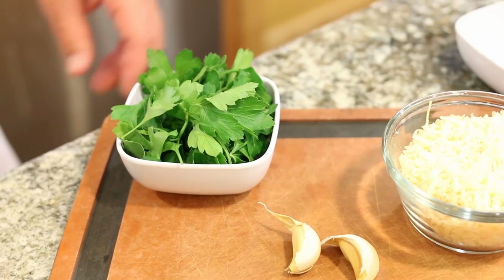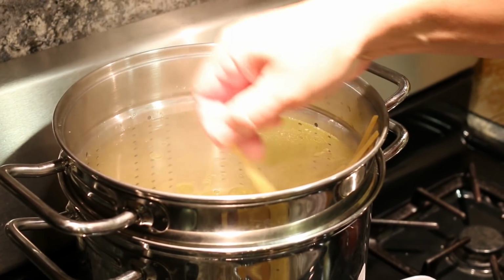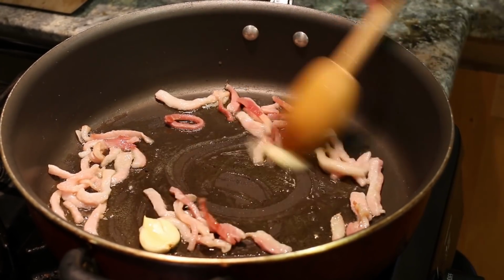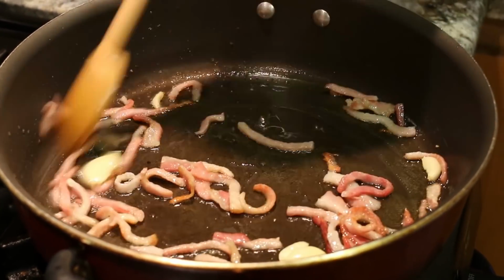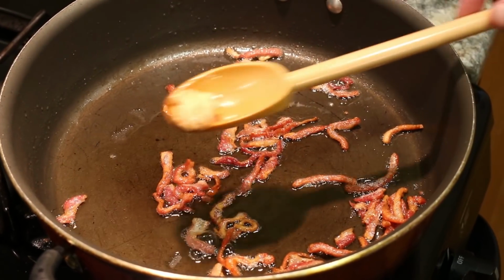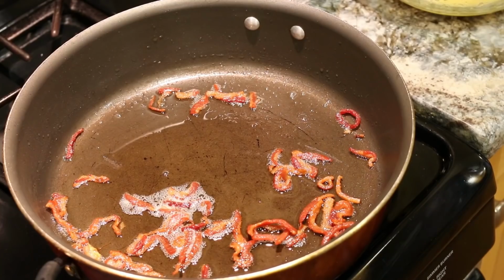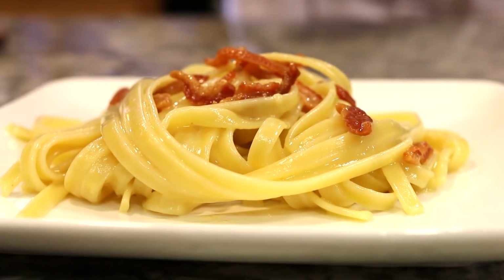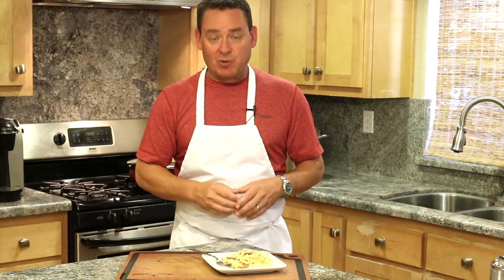Fettucine Carbonara Recipe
Hey everyone! It’s getting cooler outside, the days are shorter, and it’s the perfect time to make something super simple and satisfying for an easy weeknight meal — my Fettucine Carbonara Recipe!

Here are the ingredients for my Fettucine Carbonara Recipe:

1 pound dried fettuccine noodles
3 tablespoons extra virgin olive oil
1/2 cup to 3/4 cup sliced thick pancetta or regular bacon (freeze before slicing)
2 cloves of garlic, peeled and smashed
3 eggs, set out at room temperature for 30 minutes
3/4 cup parmesan cheese, grated
Small bunch of Italian parsley, finely chopped
Salt and pepper to taste, as desired

Bring 4 quarts water to a boil. Add 1 tbsp kosher salt and 1 tbsp of olive oil to the boiling water. Add pasta and cook until al dente - firm to the tooth.

After you add the pasta, heat a large saute pan on medium heat. Add 2 tbsp olive oil, your chopped bacon and the garlic. Stir as needed to evenly brown the bacon.

Whisk the eggs and parmesan together in a bowl.

After the bacon browns, turn off heat and remove the garlic.

Drain pasta, then stir into the bacon pan.

Immediately add the egg mixture, and stir well into the pasta. Evenly coat the pasta with the egg mixture until everything looks nice and glossy.

Add salt and fresh cracked pepper to taste. Garnish with more parmesan cheese and parsley, also to your taste.

Serve immediately.